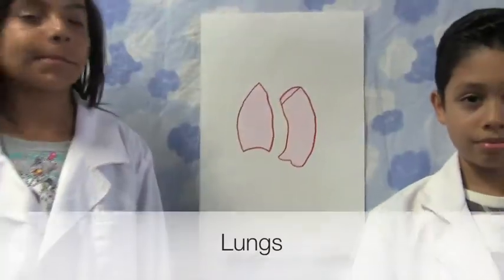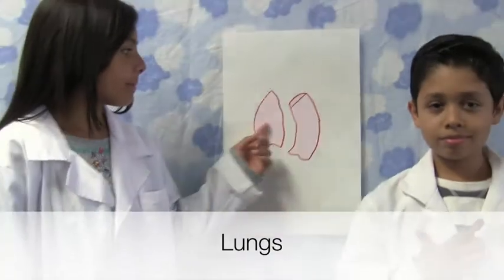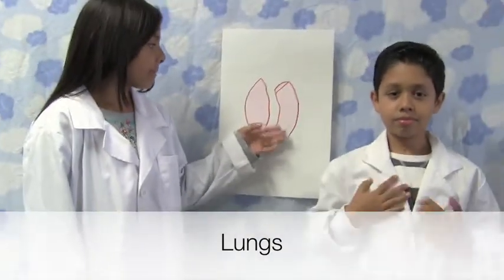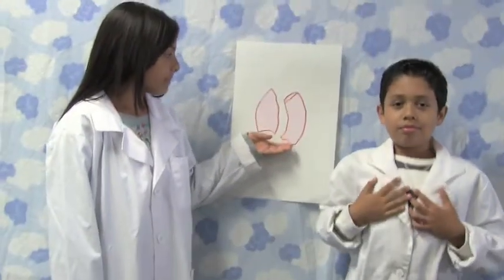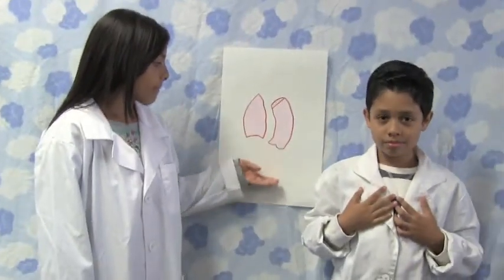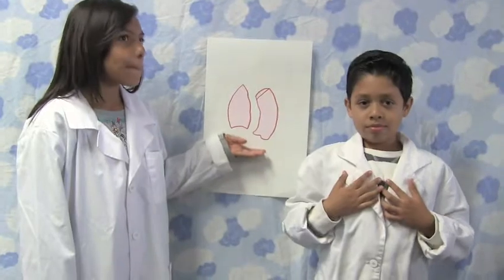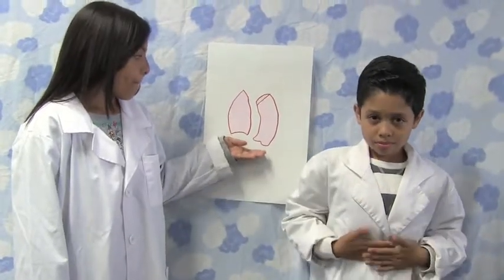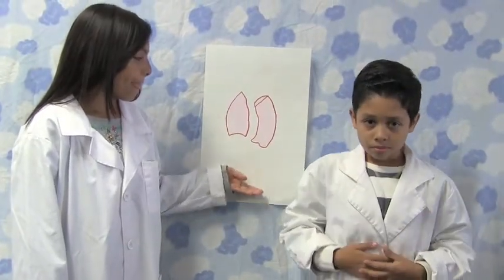Bordy Respritory 23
Produced by All the Arts for All the Kids in Association with the Fullerton School District
Arts Lab Moviemaking
Visual and Performing Arts